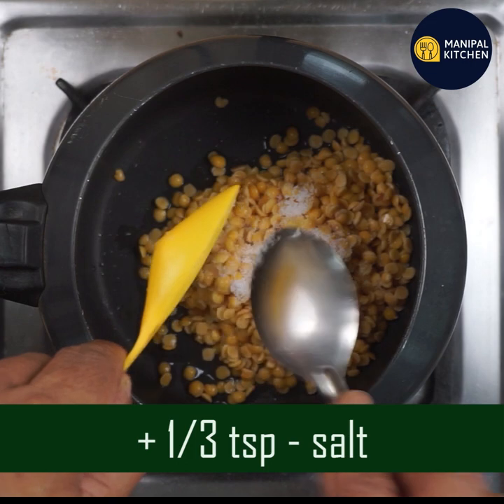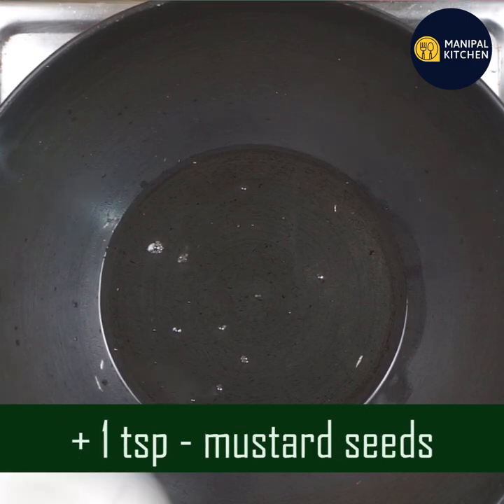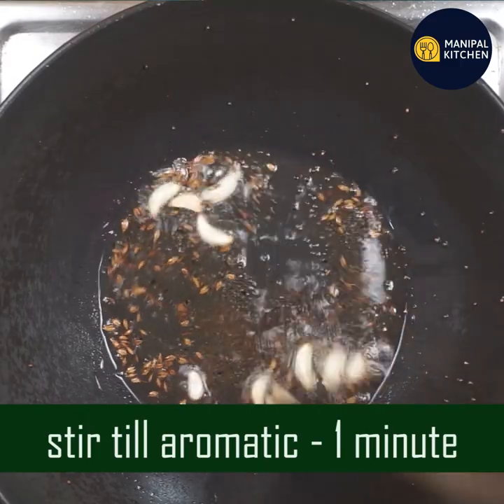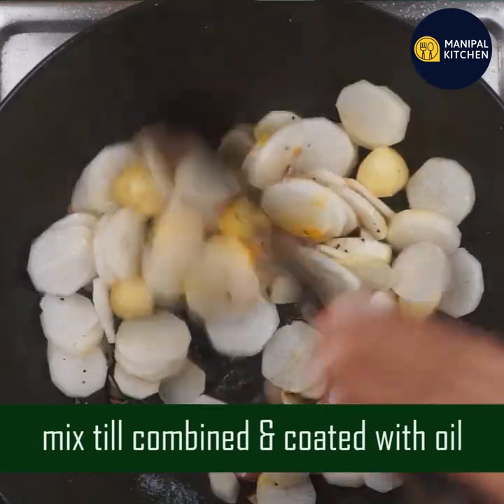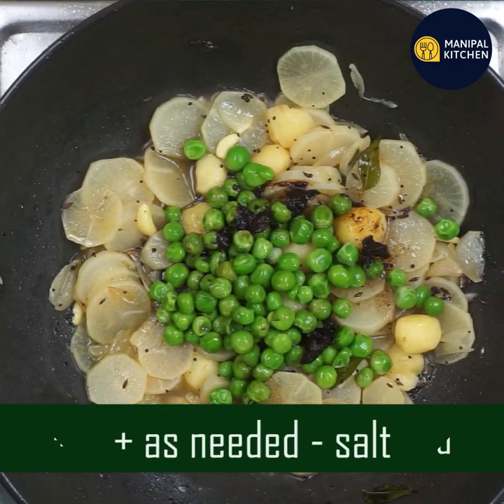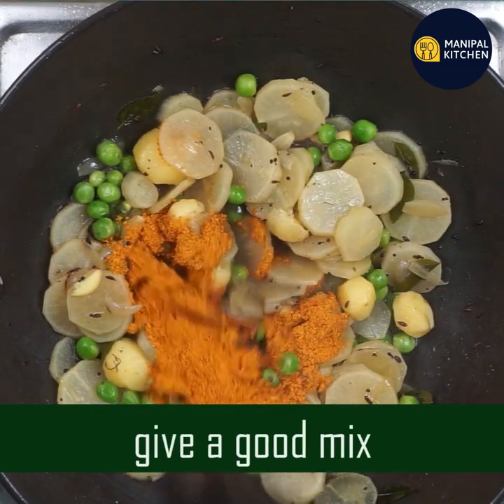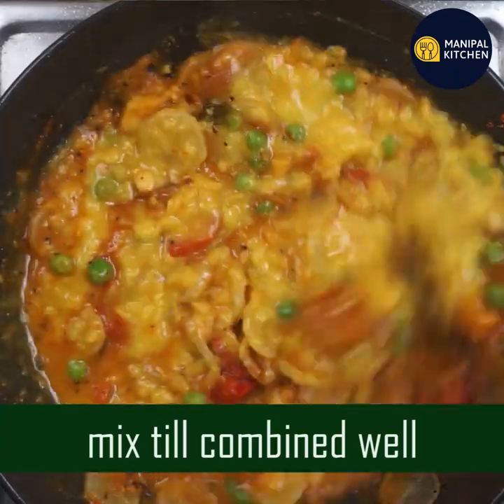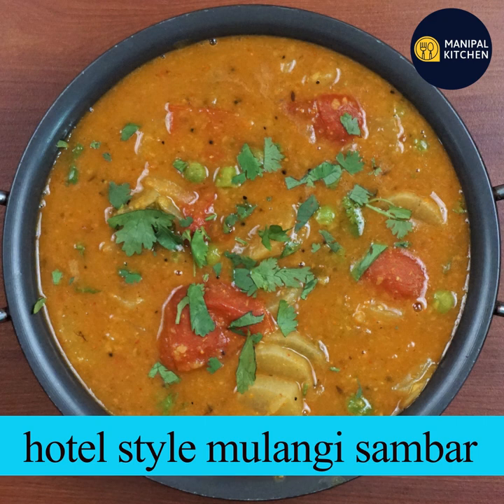Restaurant Style Mullangi Sambar English Sub-Titles| ರುಚಿಯಾದ ಮೂಲಂಗಿ ಸಾಂಬಾರು Manipal Kitchen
Restaurant Style Mullangi Sambar With English Sub-Titles| ರುಚಿಯಾದ ಮೂಲಂಗಿ ಸಾಂಬಾರು |Manipal Kitchen
Mullangi/Radish is a good source of  antioxidants like Catechin and other phenolic compounds.  These root vegetables also have a good amount of vitamin c, which acts as an antioxidant to protect your cells from damage.  Also is heart friendly and is also a whole body immunity.    We prepare a host of dishes with white radish also called Mullangi .  Today I would like to share the recipe of Restaurant style mullangi sambar.
 Here goes the recipe:
INGREDIENTS TO COOK:
1. Toor dal - 1/3 cup
2. Salt - 1/3 tsp
3. Turmeric powder - 1/3 tsp
4. Cooking oil - 1 tsp
5. Water - as needed to cook
6. Chopped tomatoes - 2 (placed in a bowl)
INGREDIENTS OF SEASONING :
1. Cooking oil - 4 tsp
2. Mustard seeds - 1 tsp
3. Cumin seeds - 1/2 tsp
4. Hing powder - 2 pinches
5. Garlic pods 6-8
6. Kerala onions - 8
7. Curry leaves - a few
8. Peeled baby potatoes - 6-8
9. Chopped radish(Mullangi) - 2 cups
10. Frozen peas - 3 tbsp
11. Turmeric powder - 1/5 tsp
12. Salt - 1/2 tsp
13. Tamarind juice - 2 tsp
14. Sambar powder - 3 tsp (home made)
15. Coriander leaves - as needed
PROCEDURE: Wash and soak toor dal for about 30 minutes.  Drain water and add it to the cooker.  Add salt, turmeric powder, cooking oil and water as needed .  Also keep 2 chopped tomatoes in a bowl and place it in the cooker to cook along with dal.  Place another pan with 4 tsp cooking oil in it on low flame.  When heated add mustard seeds, cumin seeds and allow it to crackle together.  Add hing powder and then add chopped garlic pods and fry till crispy.  Add Kerala onions and fry till aromatic and light brown in colour.  Add  peeled baby potatoes, chopped radish and mix till combined adding turmeric powder.  Cover and cook until soft.  Add frozen peas and mix till combined adding tamarind juice and salt as needed to the dish.  Add sambar powder as needed and mix till combined.  Add cooked dal and tomatoes and also water to adjust consistency.  Add more water if needed.  Bring it to a boil on low flame.  Add chopped coriander leaves and it is ready to serve.
Yum Yum!
Serves: 2-3
Other Related Links On This Channel:
1. Sambar powder in spoon measurements)